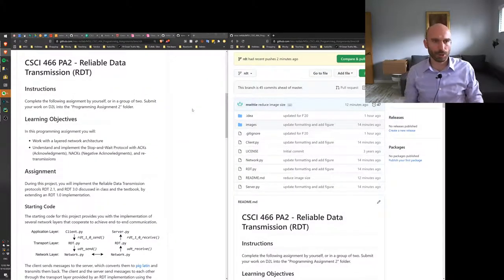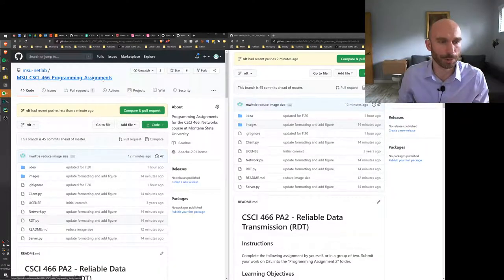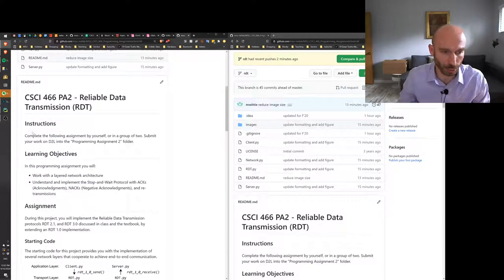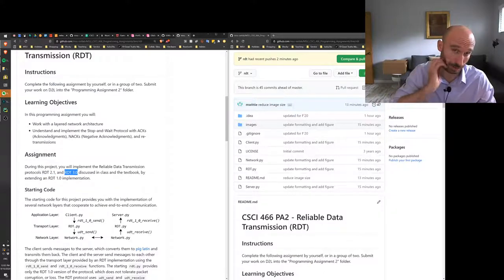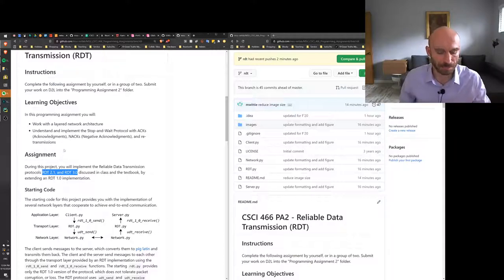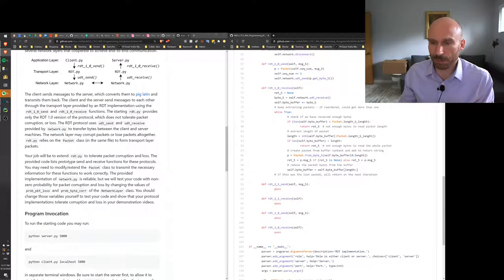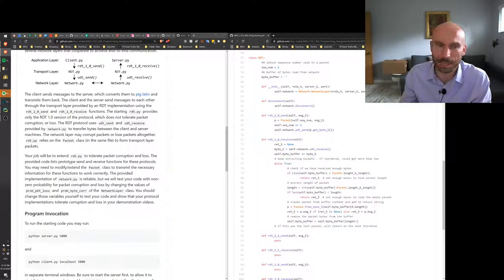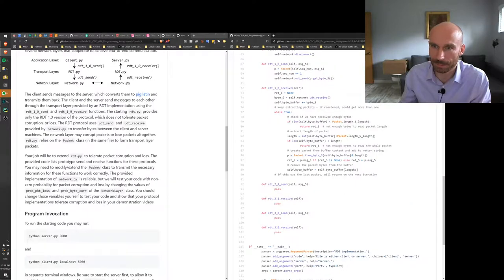CSCI 466 PA 2: RDT